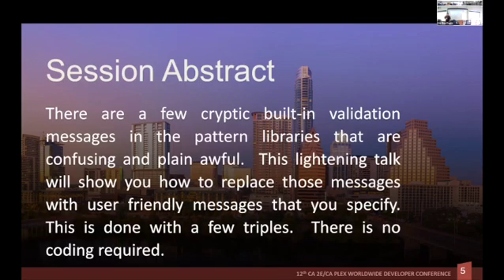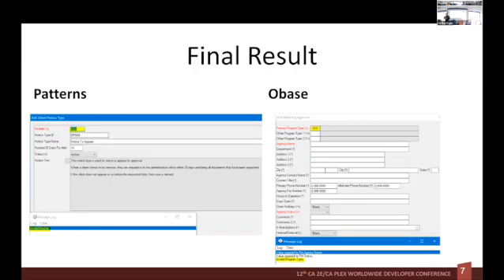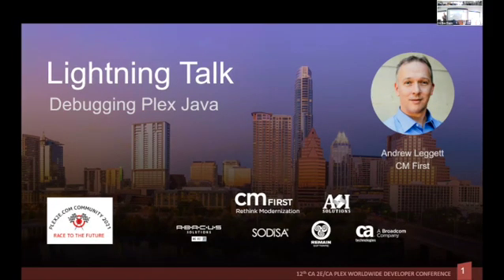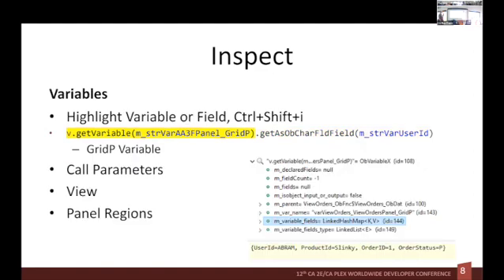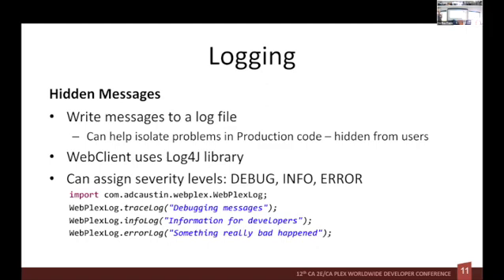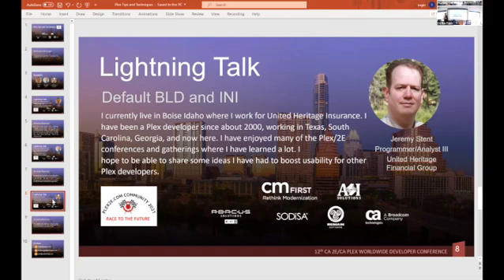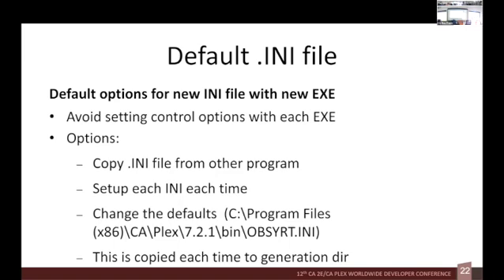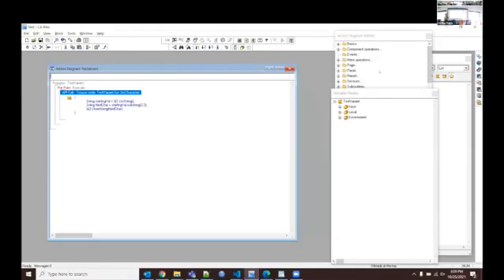Tips and Techniques for Plex and Webclient - Plex Oct 25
There are many obscure features in Plex and WebClient that are not well documented, but in many cases known to many in the Plex Community. Most of these are only known to the Plex Community by word of mouth, and many of these might only be known by one person (I bet I can show you one that nobody else is aware of). Some of these are so powerful, and beneficial, you will wish you had known them decades ago. This session attempts to gather as many of these tips and techniques as possible and share them with the Plex Community.